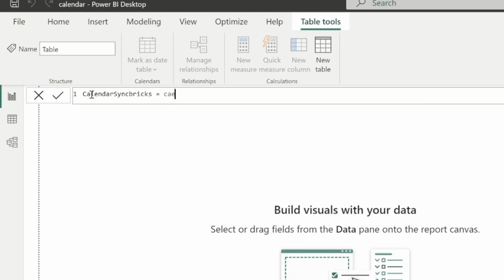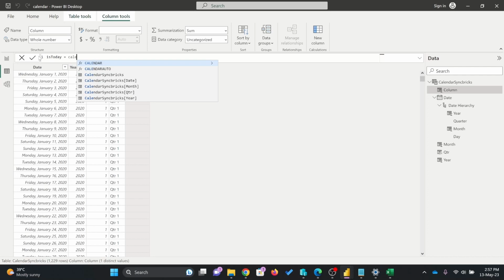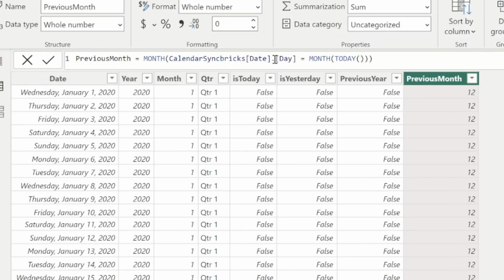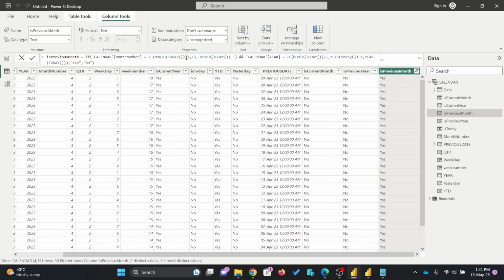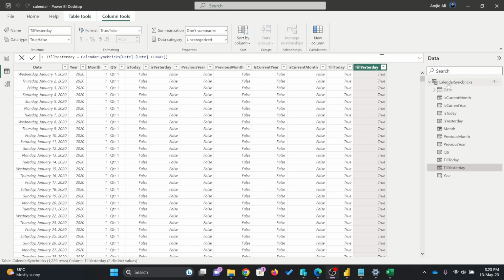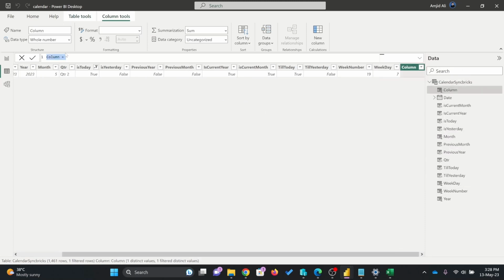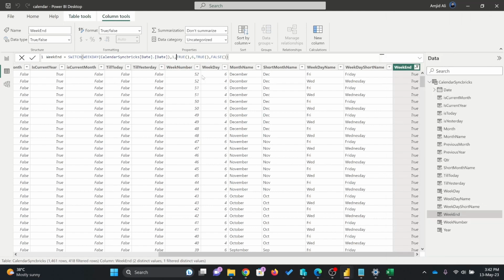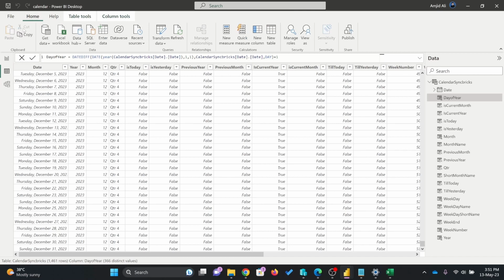Power BI Date Table: A Comprehensive Tutorial to create dynamic Calendar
The date table is one of the important dimensions in the Star Schema when it comes to the Analysis. Instead of linking to an external table, you can create a dynamic table directly into the PowerBI.

You can follow below timeline :

 In this tutorial, I will guide you through the process of creating and using a date table in Power BI Desktop.  You can consider this as a dynamic calendar that can be used as a filter for your transactions and financial analysis. Follow along as I demonstrate the step-by-step process of creating the calendar, including adding functions, setting start and end dates, and organizing the data by year, month, day, weekday, and week number. Enhance your data analysis capabilities with this powerful calendar feature.

 Power BI's Calendar and Date functions are very simple, I will explain to you how to use simple Dax functions, and date functions to create the Calendar Table. This dimension has a great impact on business intelligence. Whether you're a beginner or looking to expand your knowledge, this tutorial is designed to help you master Power BI's date table functionality. Get ready to elevate your data analysis skills and create insightful visualizations with Power BI!